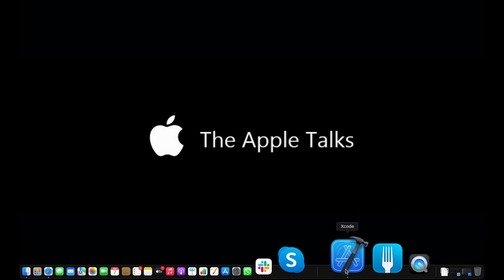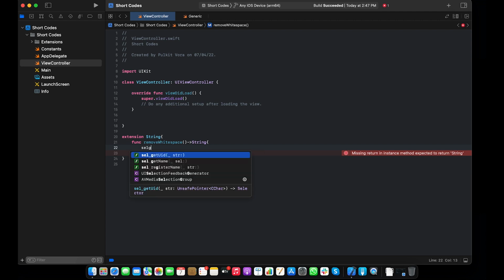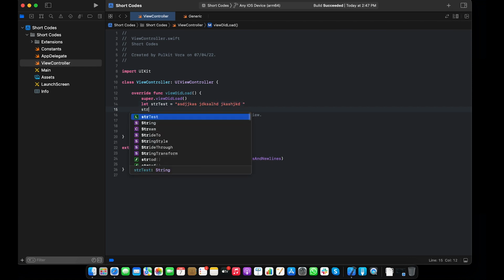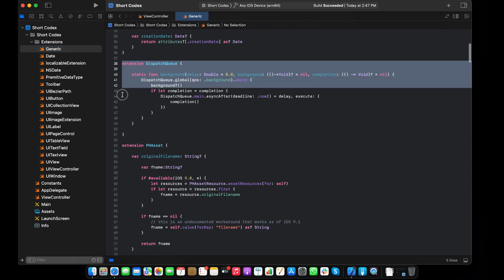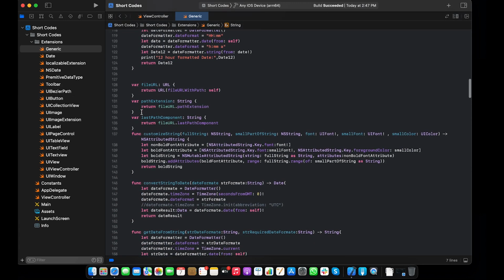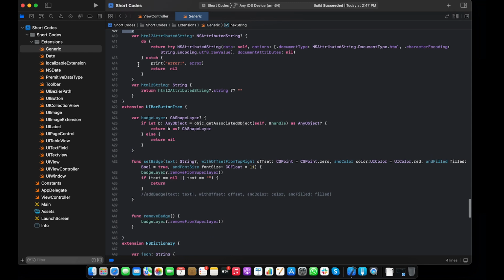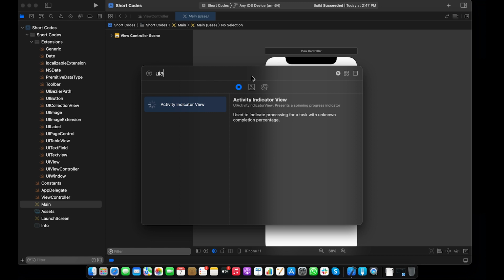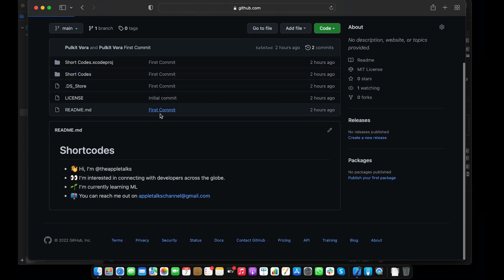How To Create Extensions in Swift Xcode 13 iOS 2022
Extensions are a cool Swift language feature to write code. I am personally using extensions in everyday iOS development.

Chapters
0:00 Introduction
0:07 Swift Extensions
0:52 Creating Swift Extension
2:50 Extensions from my Arsenal

The video series will teach a beginner with no programming experience how to built iOS App. I'm creating these videos with the mindset that the student has no prior knowledge and is starting from scratch.

About The Apple Talks:
Hi I’m Pulkit! I’m dedicated to teaching fundamentals about how to make an app. This is important if you’re trying to land an iOS job, be a freelancer, increase or start a business with an app idea. You'll find a ton of free resources and tutorials to aid you on your journey to learn iOS development. Many people have learned to code and build apps on their own!